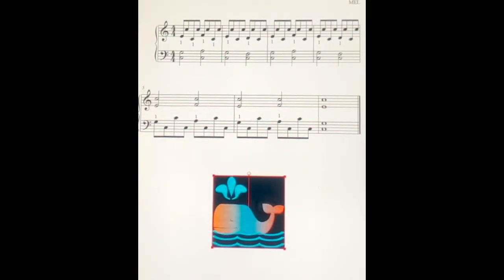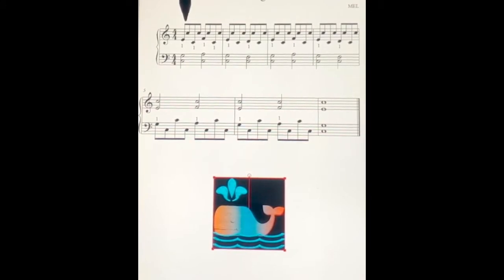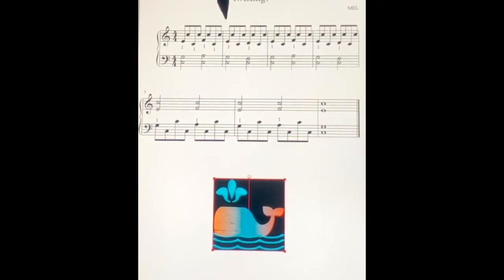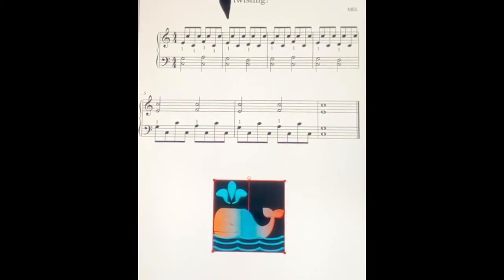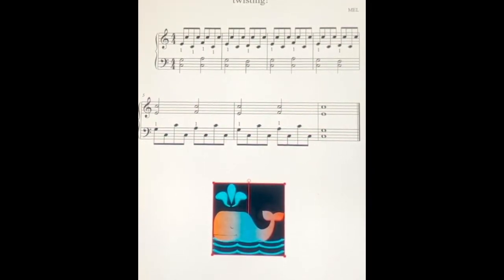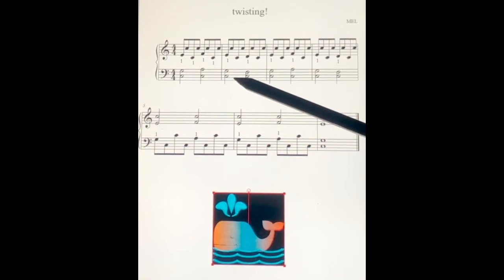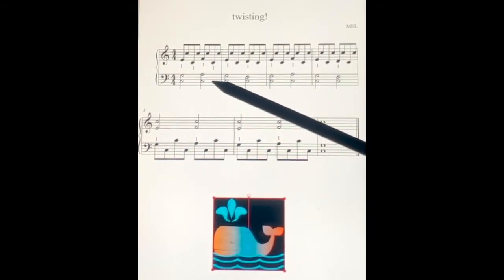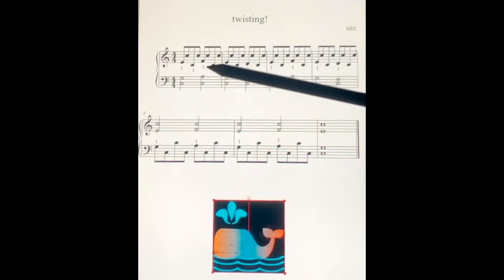"Twisting" Learning intervals-learning music is FUN!!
Take easiest way to learn music. Knowing intervals and figure out pattern make you sooo easy to play music and bring much fun!!

Have questions, want to have online lessons??
MEL Music Performance of Arts/ MEL Music school LLC

We won't join Facebook anymore(8/1/20)